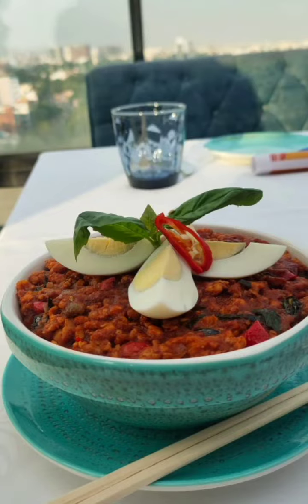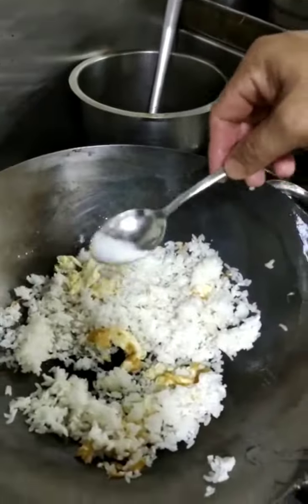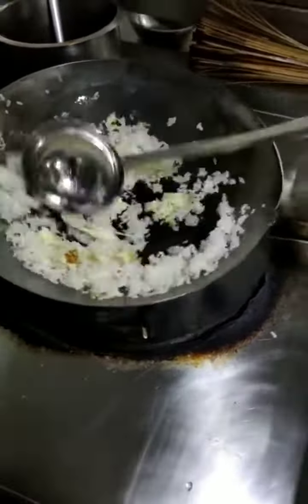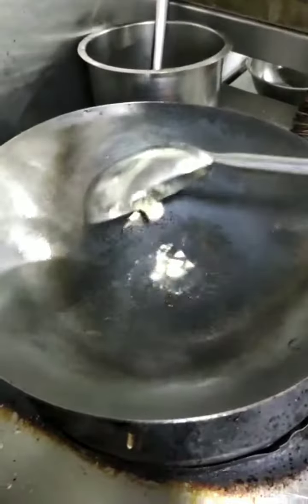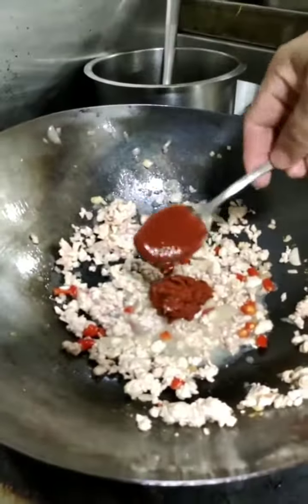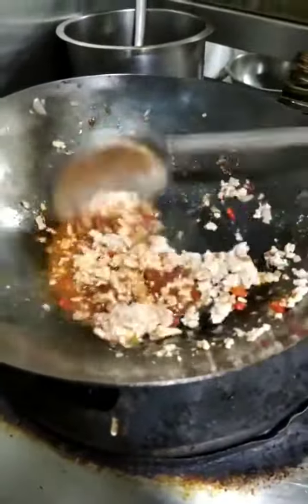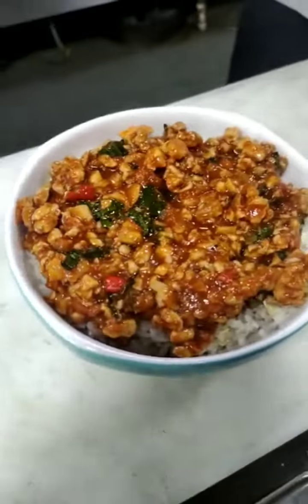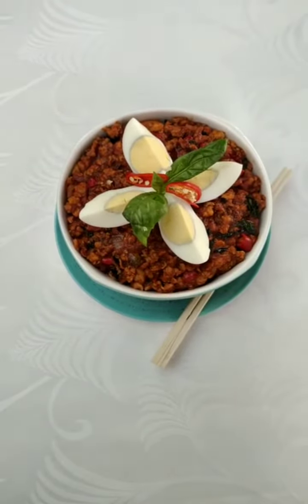street food Bangkok chicken rice bowl🥣 spicy 🔥 🥵 & Thai herbs flavoured.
chicken rice bowl spicy 🥵🔥very popular in Bangkok...